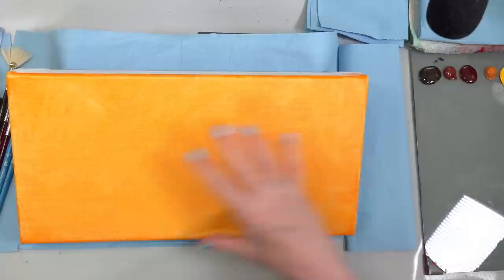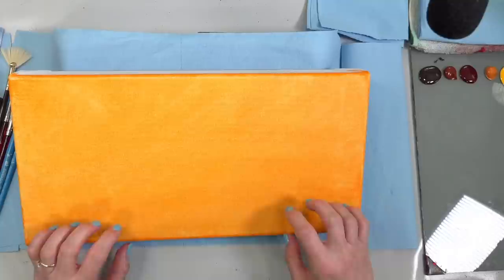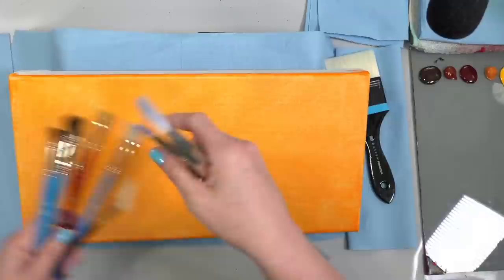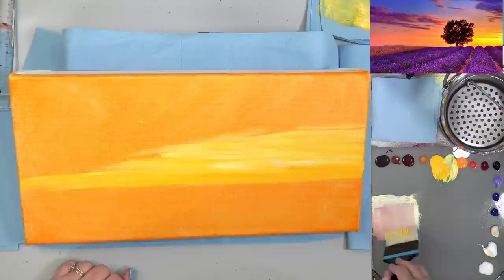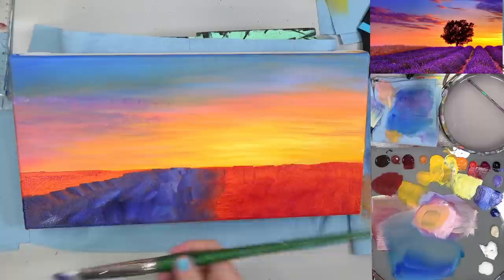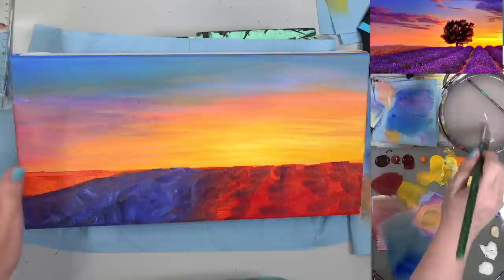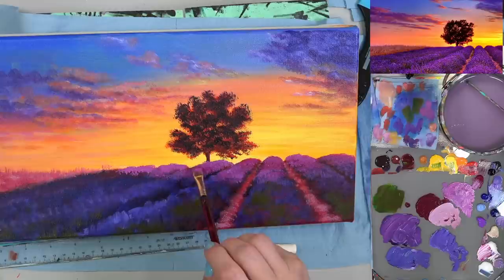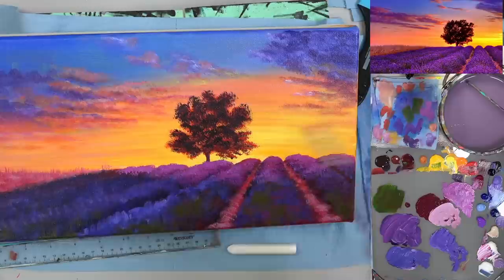Sunset Lavender Field Landscape Acrylic Painting LIVE Tutorial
Materials Used:
8" x 16" Fredrix Canvas
Heavy Body Acrylic Paints
Carbon Black
Burnt Umber
Burnt Sienna
Quinacridone Burnt Orange
Cadmium Orange
Ultramarine Blue
Dioxazine Purple
Fluorescent Purple or Brilliant Purple
Quinacridone Magenta
Cadmium Red Light
Titanium White
Unbleached Titanium

For Traceable Transfer:
Tracing Paper